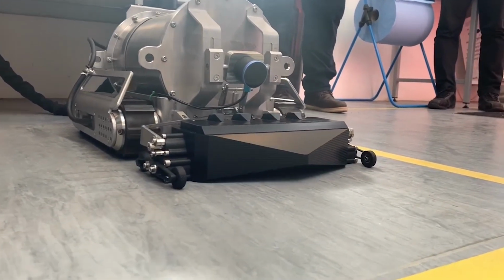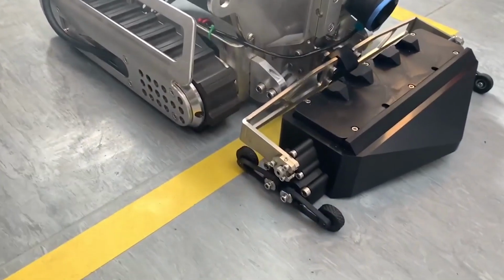Project nautilUS - Phase 2 update field trials and commercialisation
As Project nautilUS the under oil tank inspection robot is now in phase 2, we catch up with the team to discuss the recently completed field trials in the UAE and ask them to bring us up to date plus what the future may hold.